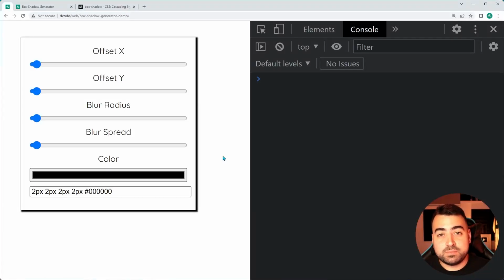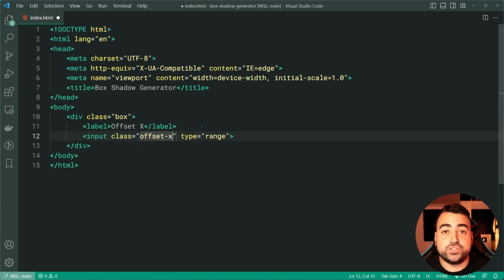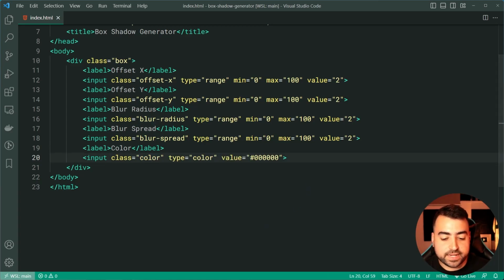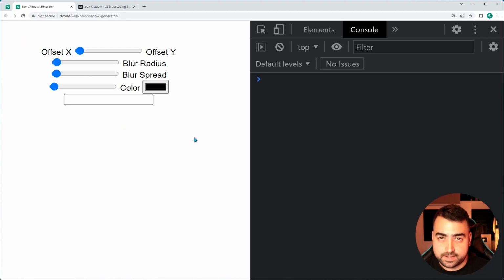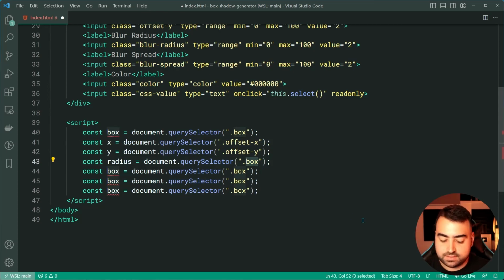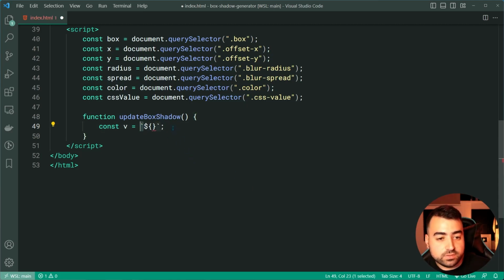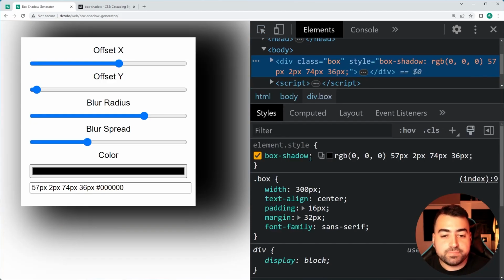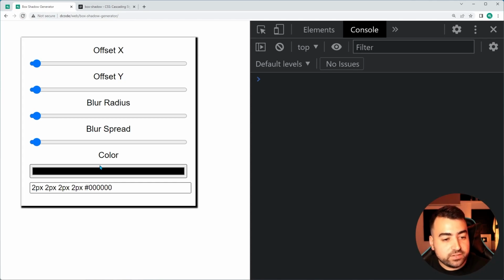Build a Box Shadow Generator with HTML, CSS & JavaScript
In today's video, I'll be showing you how easy it is to build a CSS box-shadow property generator using HTML, CSS, and JavaScript. This is a simple web project perfect for beginners who want to build their skills.